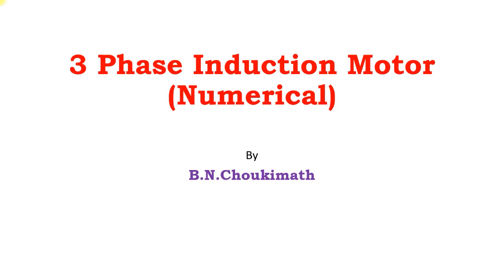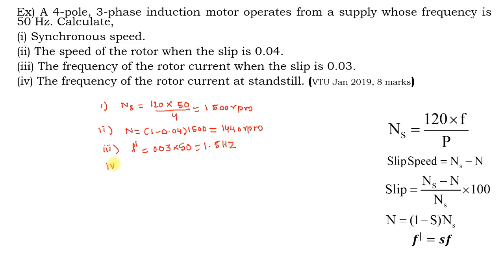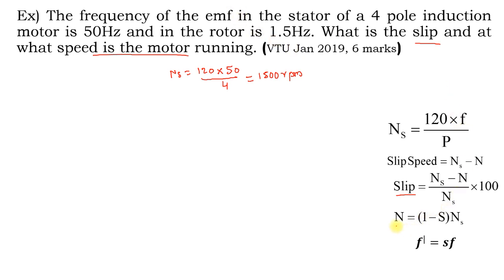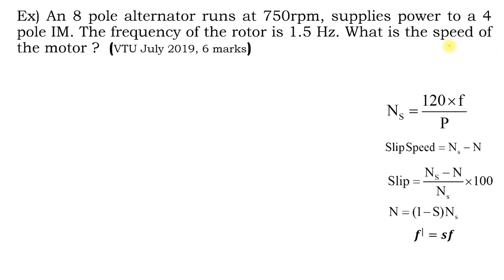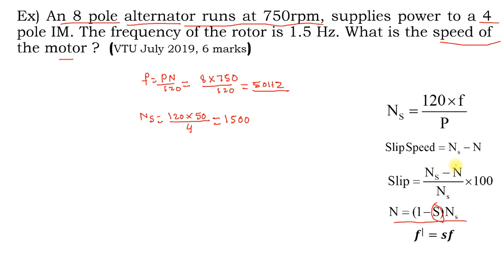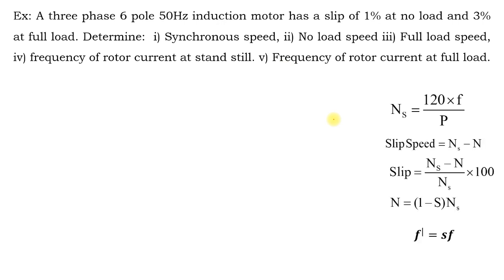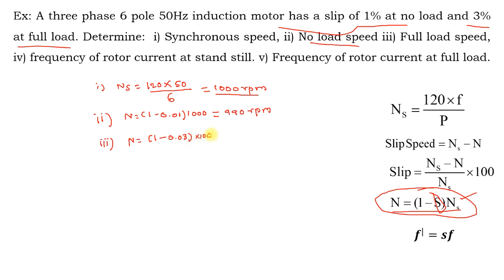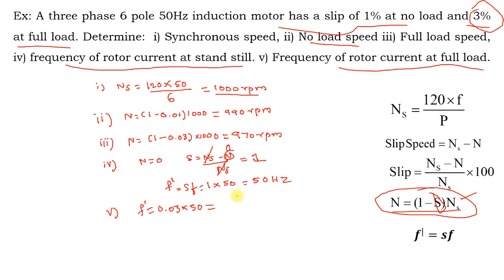Module5 b Three Phase Induction machine problems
About this Video:- In this video discussed numerical on 3 phase induction motor